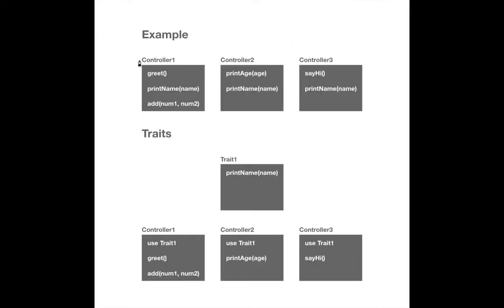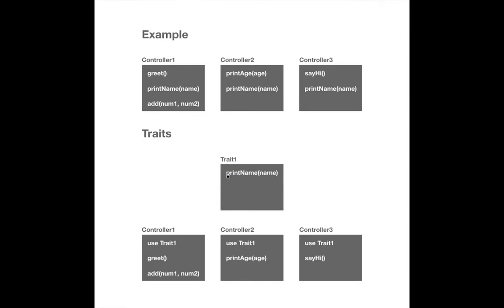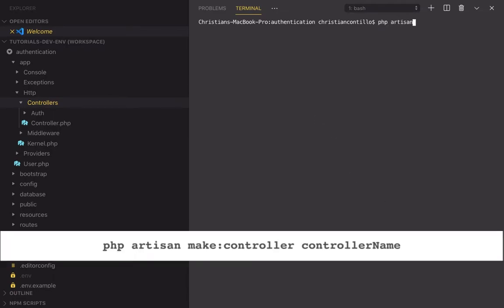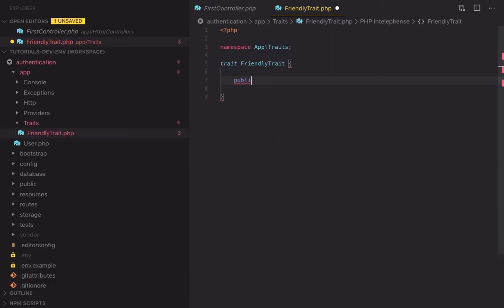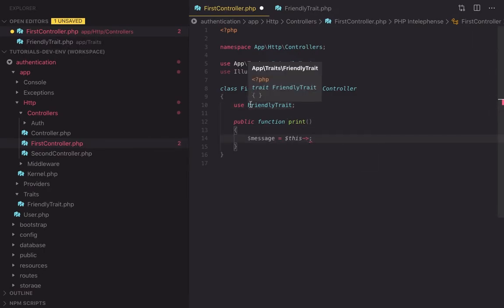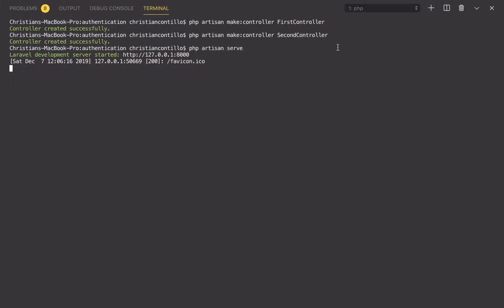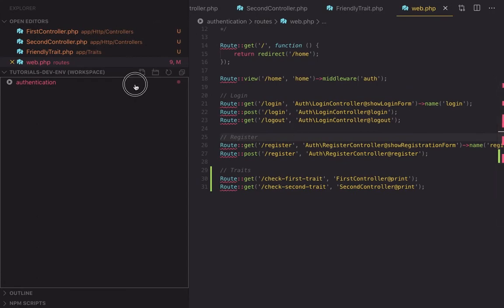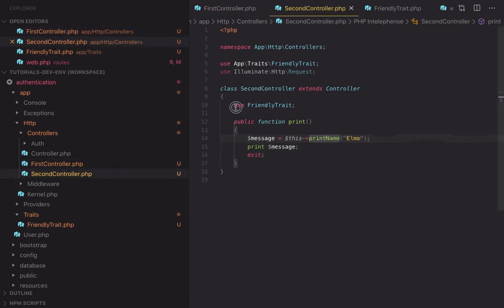Laravel 6 Traits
In this video, we will be using Trait for Laravel 6. It is a common feature for programming languages, especially for PHP.

As of PHP 5.4.0, PHP implements a method of code reuse called Traits.

Traits are a mechanism for code reuse in single inheritance languages such as PHP. A Trait is intended to reduce some limitations of single inheritance by enabling a developer to reuse sets of methods freely in several independent classes living in different class hierarchies. The semantics of the combination of Traits and classes is defined in a way that reduces complexity and avoids the typical problems associated with multiple inheritance and Mixins.

A Trait is similar to a class, but only intended to group functionality in a fine-grained and consistent way. It is not possible to instantiate a Trait on its own. It is an addition to traditional inheritance and enables horizontal composition of behavior; that is, the application of class members without requiring inheritance.

I think using Trait might save time to write similar codes in several controllers and it will make the code much cleaner in some way. With Traits, you can write your functions and use them as much in any controllers that need the same functionality over time.

Song:
Paradise - Ikson